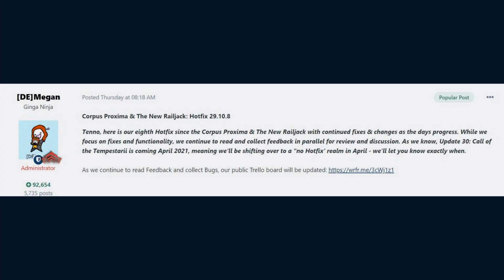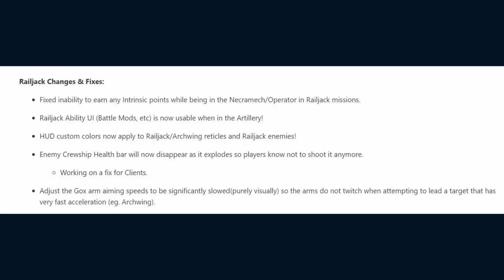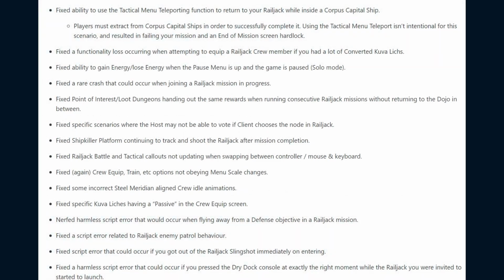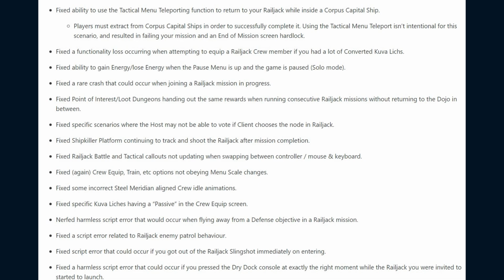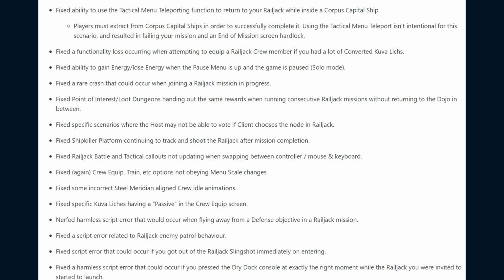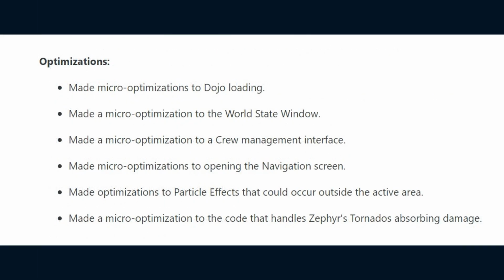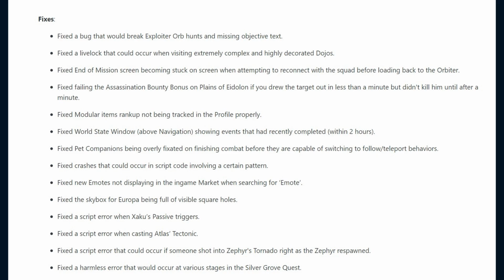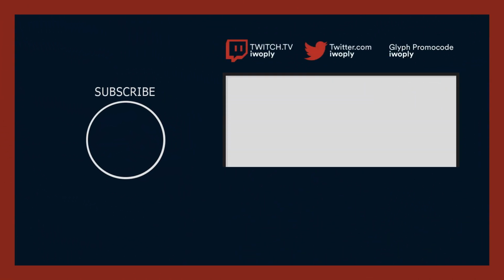Warframe Hotfix 29.10.8 - Market Bundles Updated, Railjack & Game Fixes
Digital Extremes has released a follow up hotfix to Update 29.10: Corpus Proxima, that being Warframe Hotfix 29.10.8

Sources
Corpus Proxima & The New Railjack: Hotfix 29.10.8

Iwoply is a Warframe centred content creator that extensively covers various topics within the game through Daily News Notices, Patch Note Coverages & Weekly recaps via the 'Last Week in Warframe' series.

Iwoply also provides Archives of since removed content & History videos that aim to inform new players on past events & controversies. On top of the aforementioned series Iwoply provides guides, Compiled Dialogue & Story videos, Collectible locations & fashion showcases.

Iwoply has been covering Warframe for a number of years and in the past was a member of the Warframe Partner Program until its closure in early 2020.

You can use the following Promocode to acquire the Iwoply logo as a Glyph in Warframe by inputting the word IWOPLY into the promocode page on the Warframe Website or at the In-Game market.